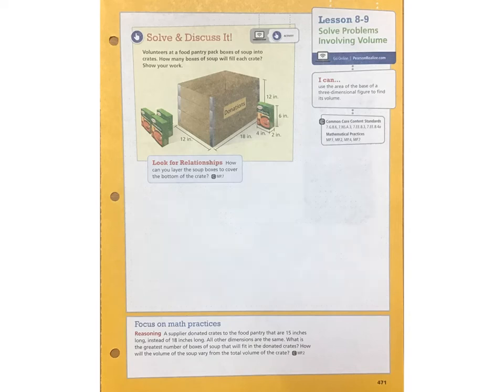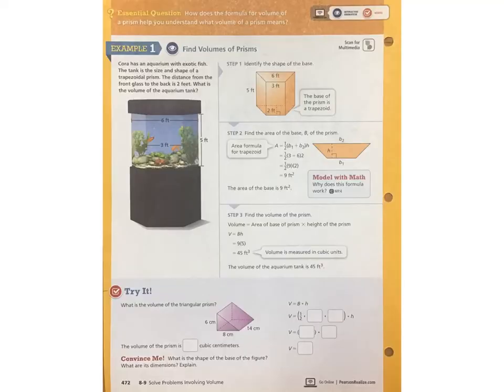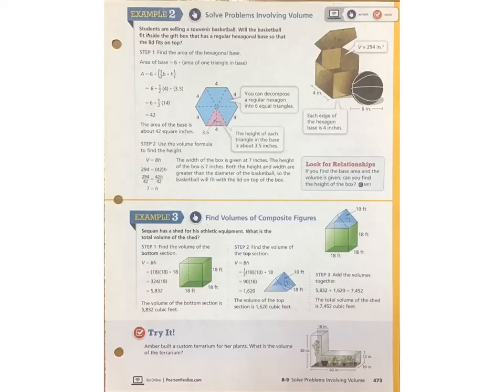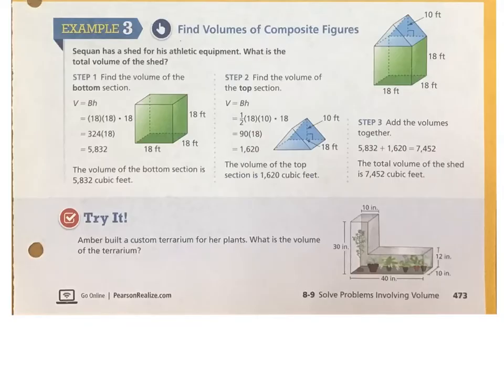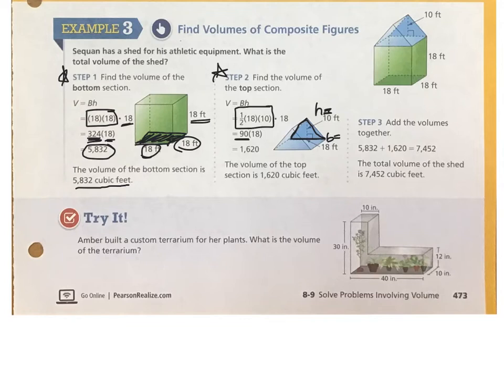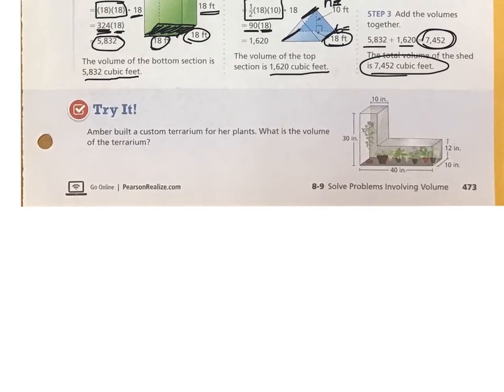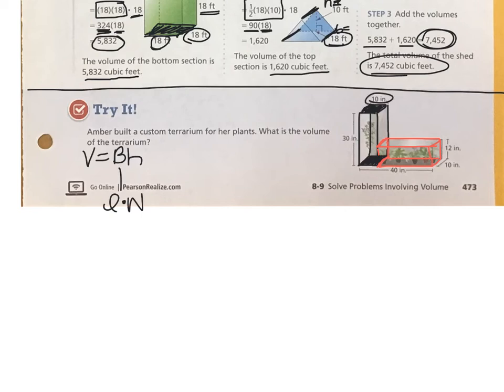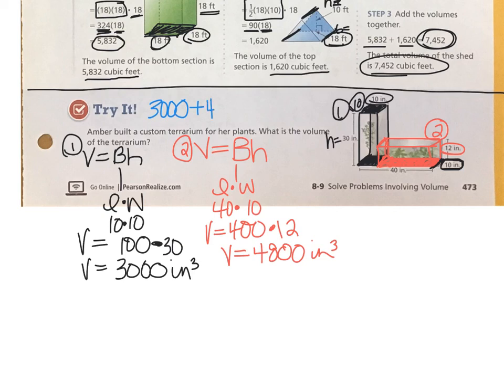Accel Lesson 10-9 Part 1